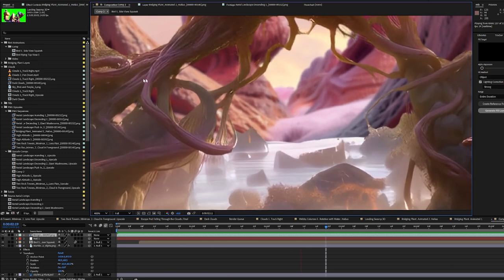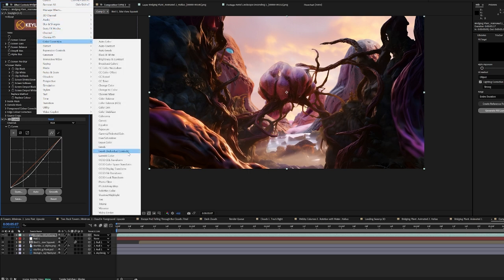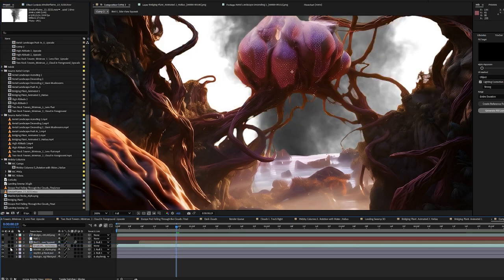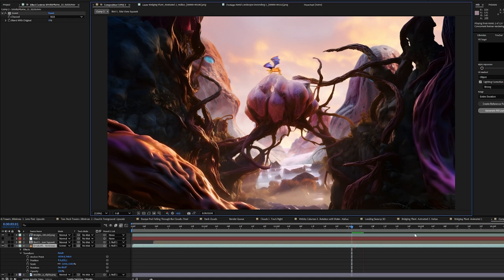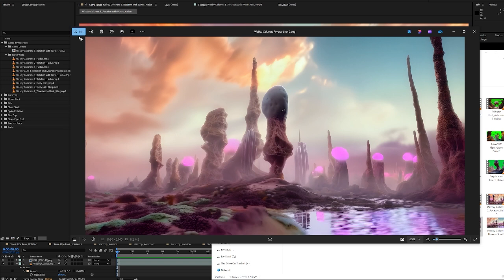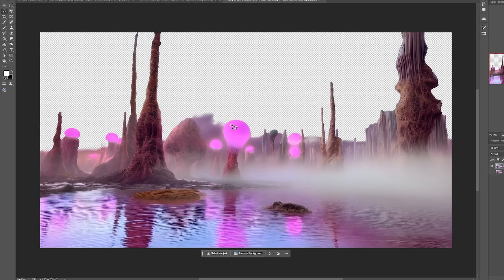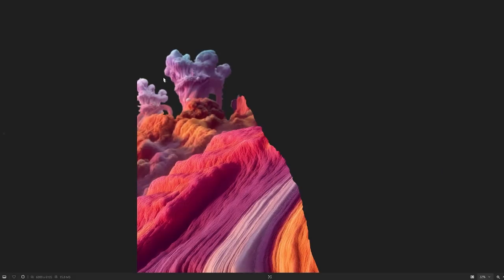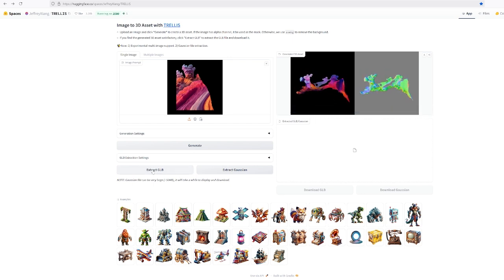🎬 AI Animation Tutorial Part 5: Creating Multi-Layered Animated Backgrounds Part 2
Learn how to transform a AI-generated image into a fully animated environment for "Escape From Planet Omega-12" using AI tools and Adobe software.

🔥 In This Tutorial:
- Creating multiple environment angles from one image
- Preparing assets for animation
- Integrating AI-generated content in Adobe
- Full animation workflow demonstration

Adobe Photoshop

🎯 TIMESTAMPS:
0:00 Introduction
1:11 Subscribe to my Substack
1:56 Some words about using AI as an artist and filmmaker
9:46 I get to the tutorial
17:03 Building out your environment
26:45 Conclusion with words about Escape From Planet Omega-12

🌟 ABOUT THE SERIES:
Follow along as we create "Escape From Planet Omega-12," an independent sci-fi film that combines various AI tools, VFX, and practical effects. This ongoing tutorial series will explore different AI technologies and techniques as we discover what works best for each creative challenge.

📺 FUTURE TUTORIALS WILL COVER:
- Character Animation
- Environment Creation
- VFX Integration
- Practical Effects
- And more as we develop our pipeline!

Follow @SciExploitation on X, TikTok, Instagram, and Facebook.